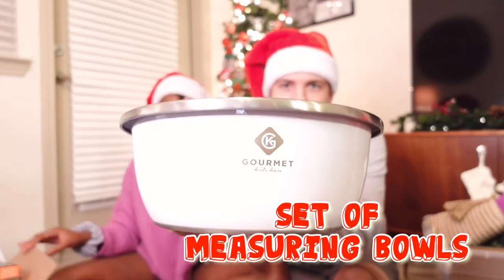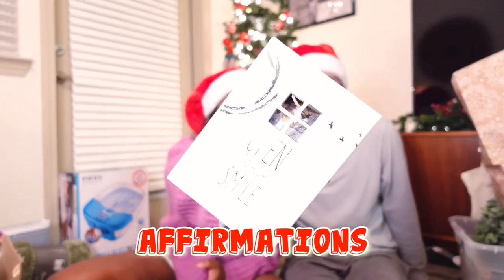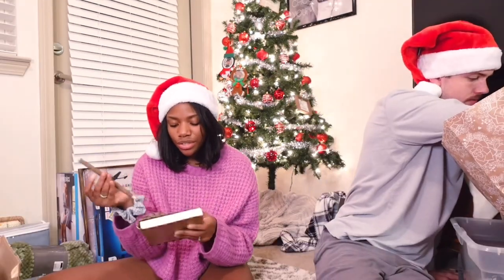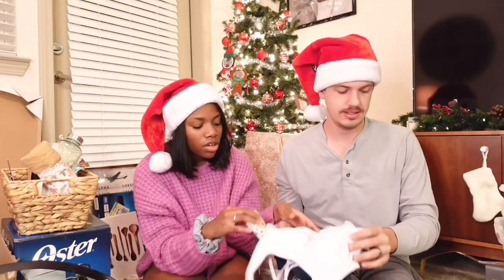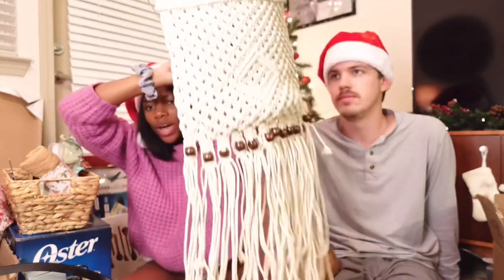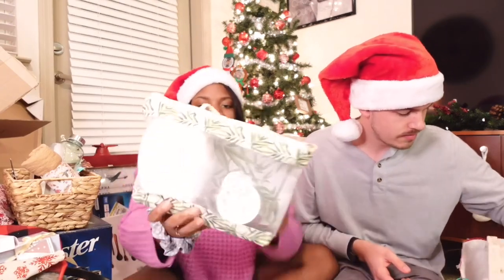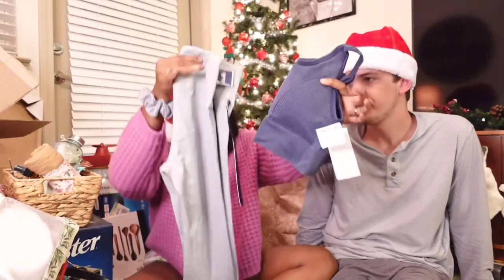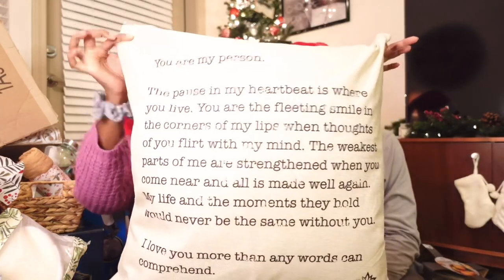everything we got for christmas 2020!!!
it's a little bittersweet that this is my last video of the year! but thank you so much for the endless support!! cheers to 2021!!! stay safe!!

If you’re new here, my name is Jo! I’ve been an editing + video fanatic since the young age of 8, and started posting to my channel more frequently this year (2020)! I have so many goals and dreams I want to accomplish through this channel one day, so I am so happy you’re going to see me go through this fun and exciting journey!

Things you’ll more than likely see on this channel are... vlogs, vlogs, and more vlogs LOL.

Expect authenticity, because it is my number one goal to show my life as realistically as possible! Good or bad :-) this isn’t a highlight reel channel, but a channel where you will 100% see me grow through amazing times as much as hardships! We are in this TOGETHAAA!!

ABOUT ME :-) (because you guys totally asked for this lol)

Age - 20
School - University of West Georgia (transferring soooon hehe)
Major - Business Administration & Marketing (Junior)!!!
&& i live in the sunshine state of FLORIDA (originally from Atlanta :-))

EDITING - I actually record everything with my iPhone XS Max and edit on my phone using iMovie and VLLO! (Working my way up to a camera and editing software on a laptop soon!)

— jo